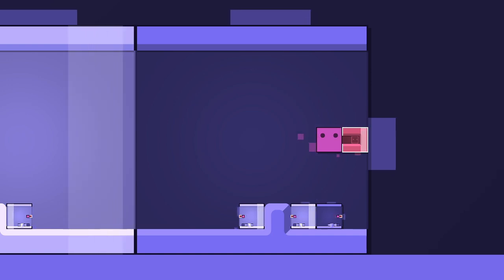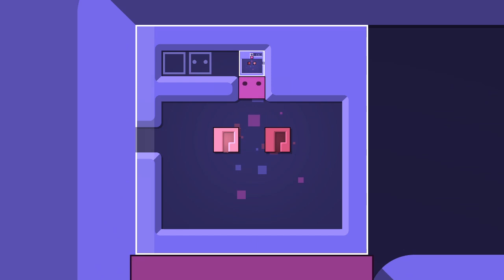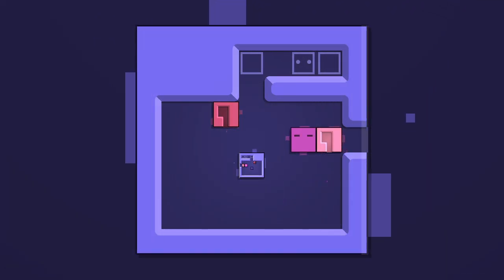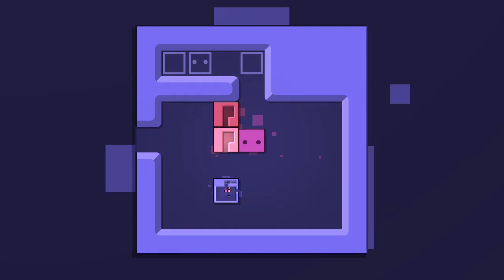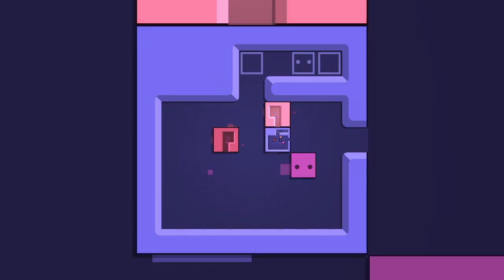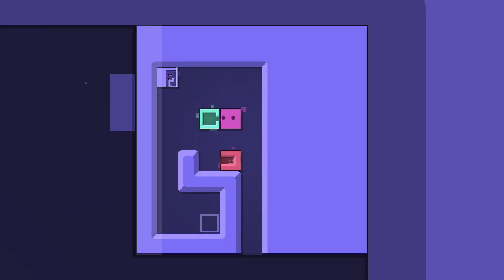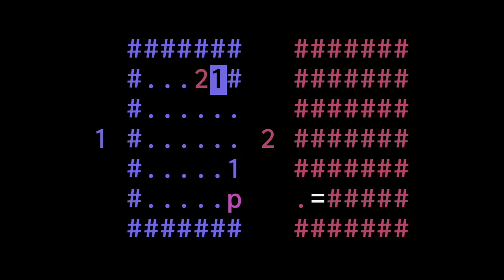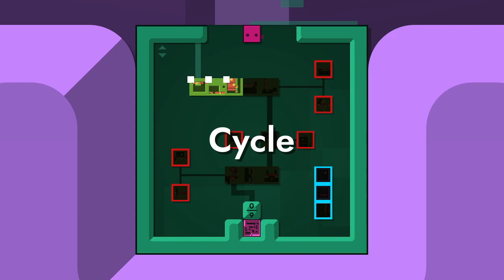Episode 8 Mirror | Patrick's Parabox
Open sided flipped rooms right next to eachother, opposite to eachother.
Hello Me.